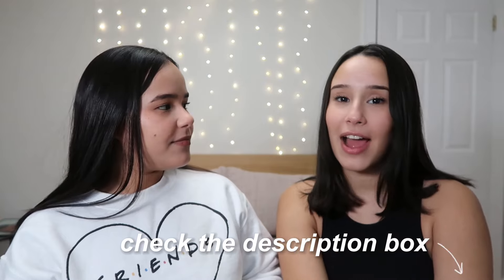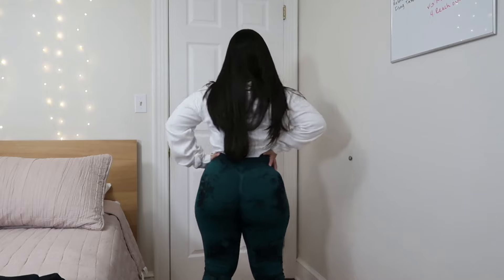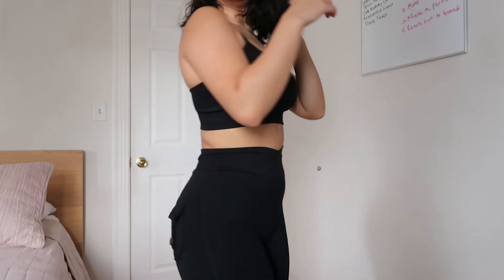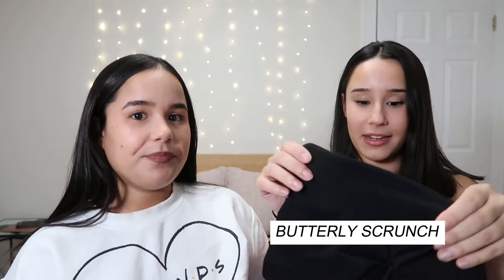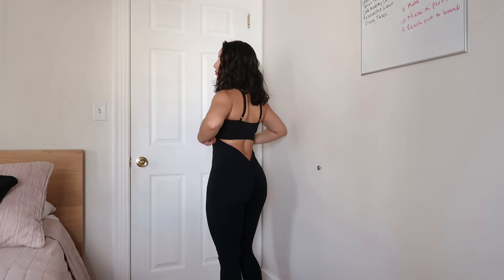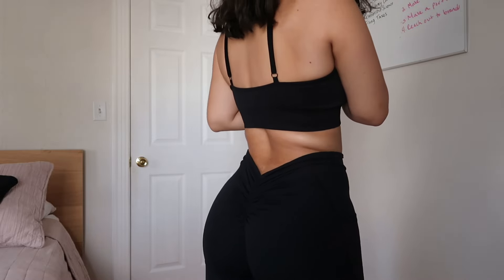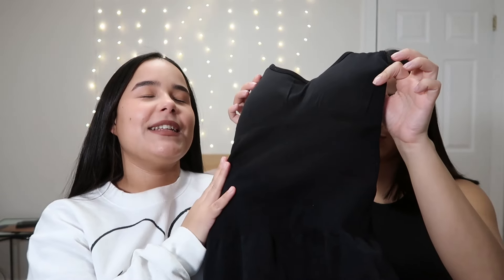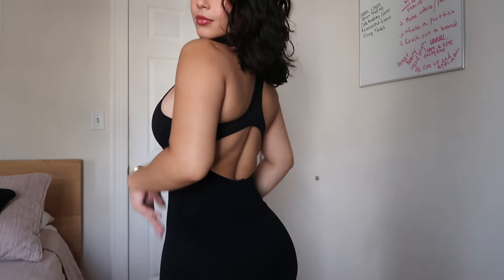VIRAL SCRUNCH LEGGINGS & Jumpsuit TRY ON HAUL| V- BACK, CARGO, TIE-DYE Leggings | GYMTITAN & WAVAR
we tried on trendy, viral and cute activewear clothes. these viral scrunch leggings and cargo leggings have been all over our feed on tiktok and instagram. theyre soooo falterring and really make the booty look good lol.

steping out of our comfort zones with the v back leggings was interesting as we never tried anything like it. Its so so cute and it needs someone brave to wear them out! if thats you, go grab you some. there's many colors to choose from!

open back jumpsuits will always be my favorite thing ever hands down.
and the cargo leggings is a MUST.

we have a 10% code here for you guys to enjoy for yourselves!

1. GYMTITAN Women Workout Cargo Leggings
10%OFF

2. GYMTITAN V Back Leggings with Pockets
10%OFF

3.GYMTITAN Women Tank Top Workout Jumpsuits

4. Wavar Cargo Leggings for Women with Pockets

5. Wavar Tie Dye Scrunch Butt Lifting Seamless Leggings for Women